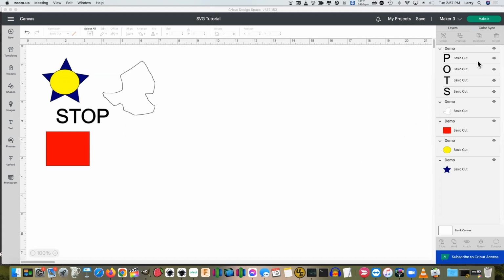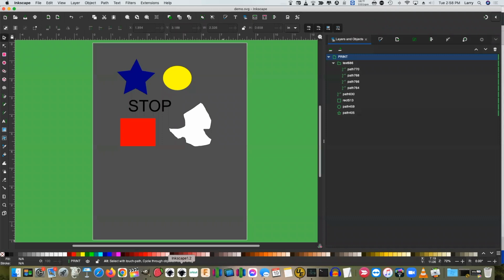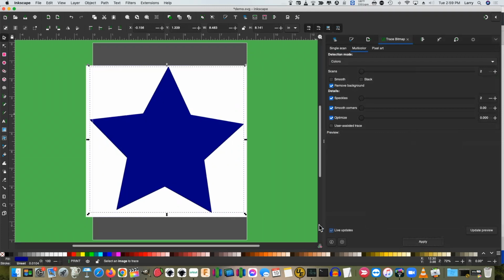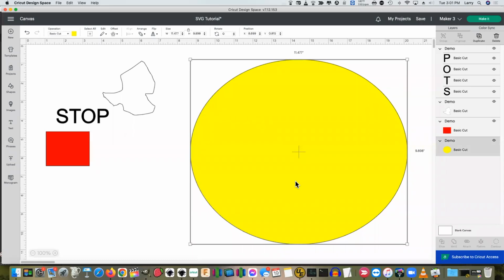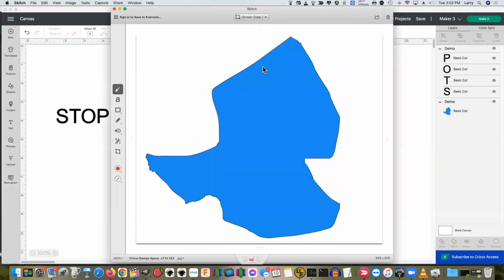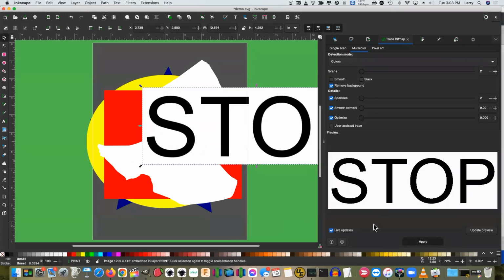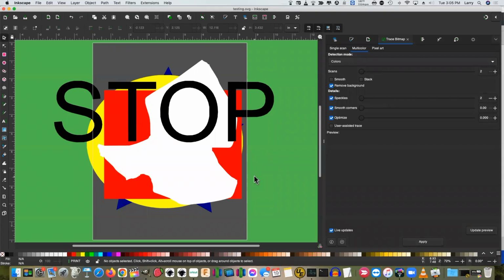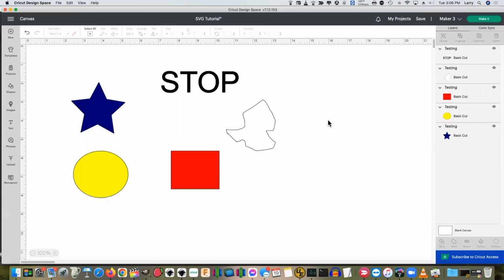Design Space to SVG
This video is a tutorial on how to create SVG files from Cricut Design Space Images and fonts using Inkscape even if you don't have a Cricut Access Subscription.

Lose your SVG source file?  Want to know how to recover it or turn any Design Space image or font into an SVG file?  This tutorial video will show you how.  Using Inkscape trace bitmap function, you can turn raster images into vector graphics and upload them into layers in Design Space to create your own projects even if you are not a Cricut Access Subscriber.

In this video I use images created in Inkscape and uploaded to Cricut Design Space to show you how to restore them back to vector graphics using simple screen capture tools.  For MAC PC's, this means using a free program called 'skitch' available from the Apple store.  For Windows, you would use the screen snipping tools built into Windows (Windows logo key + Shift + S). You can create an SVG file from any of your projects, DS image or font without a subscription. You are only charged if you 'Make It', but there is no restriction on having them on the canvas and working with them there.

Here's how you can do it:
1. Make the image you want to copy as large as will fit on your computer screen
2. Change any layer that is white to another color, we will change it back to white later
3. Hide all of the layers in the layers panel
4. Starting at the bottom most layer working your way to the top unhide each layer one at a time and use a screen snipping tool to copy just the image portion of the screen
5. Paste that screen capture into a new Inkscape document.  You may have to download and install a copy of Inkscape if you don't already have it.
6. Select Path | Trace Bitmap from the menu and ensure the following settings are set
   A. Multicolor tab selected
   B. Detection mode is set to 'colors'
   C. Remove Background is checked
   D. Scans is set to 2
7. Press the Apply button in the trace bitmap panel
8. Delete the background portion of the traced image
9. Change any object that was originally white back to white by selecting it and choosing the white color at the bottom of the page
10. Repeat steps 4, 5, 7, 8 and 9 for each layer
10. Save the file as a plain SVG (not Inkscape SVG)
11. Delete your original Design Space image
12. Upload the completed SVG file into Design Space